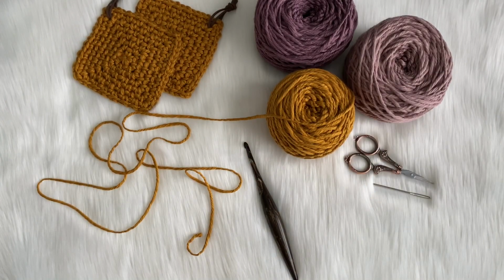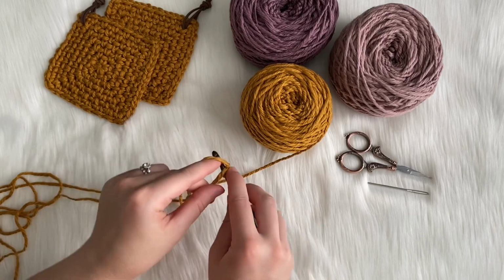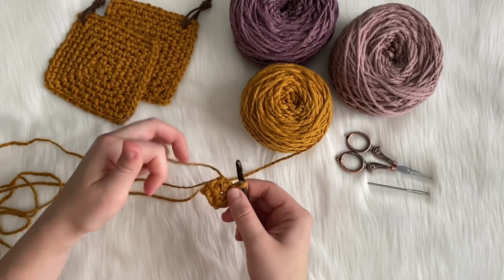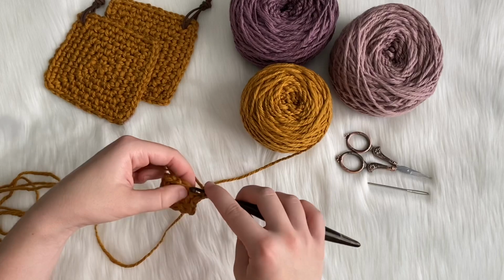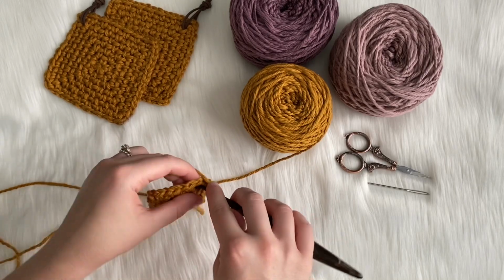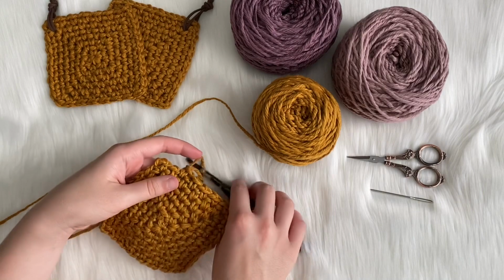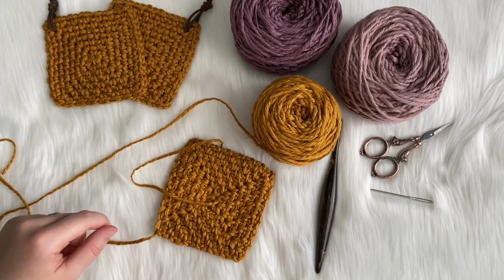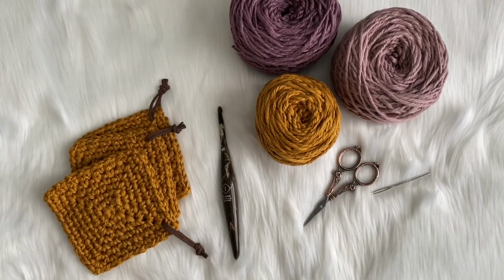The Arcadia Coaster crochet pattern tutorial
This video will help you make the Arcadia Coaster crochet pattern that is free on my blog!

Leather Cord